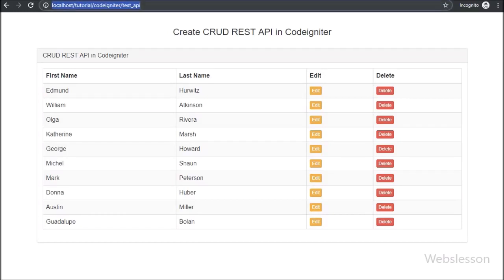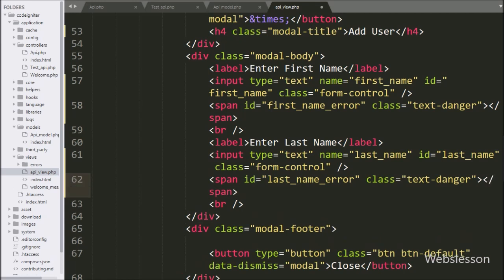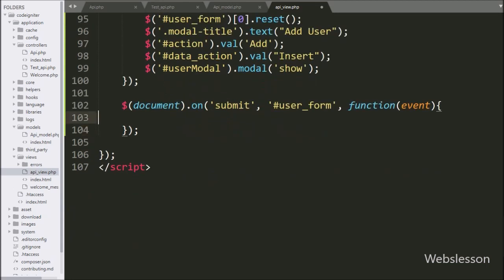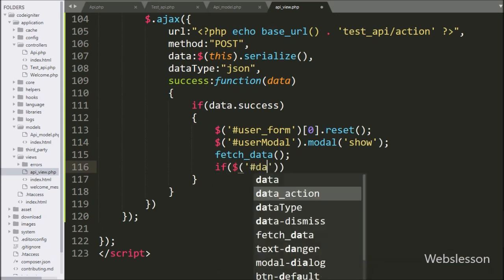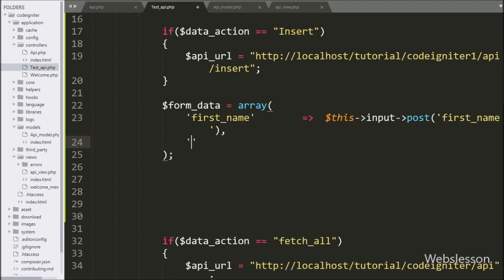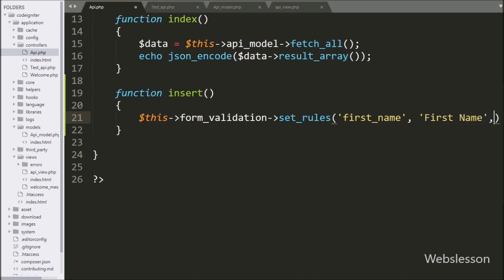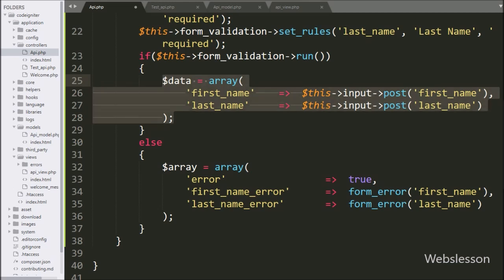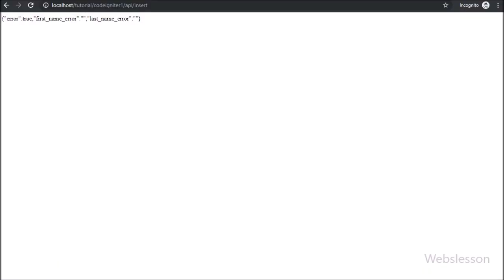Create CRUD Rest API in Codeigniter Step by Step - 2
Learn How to Insert or Add data into Mysql table by using Rest Api in Codeigniter. Codeigniter Restful API tutorial for Mysql CRUD operation using Ajax. Make Single page application in Codeigniter using Crud Api. How to make RESTful web services in Codeigniter 3. How to make Simple CRUD Api in Codeigniter framework from scratch.